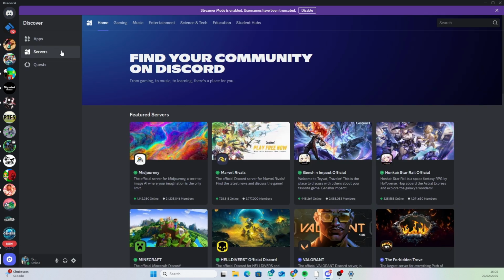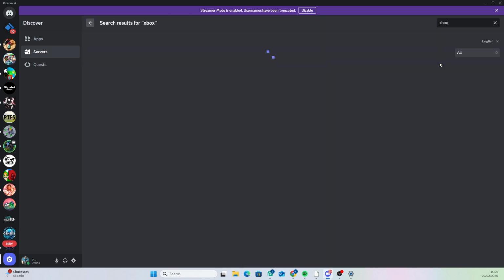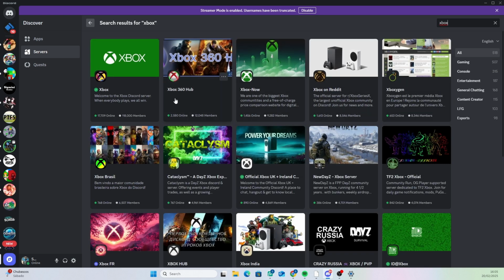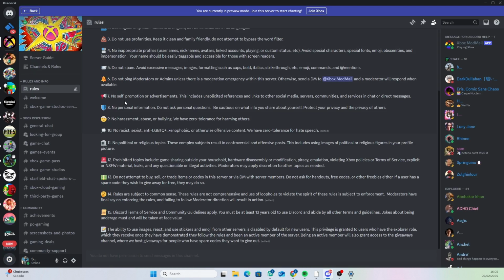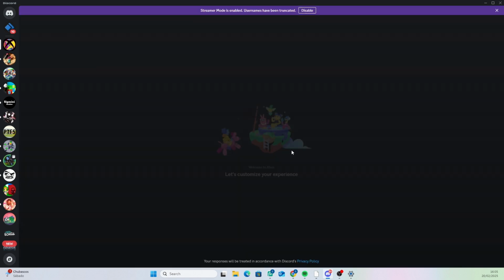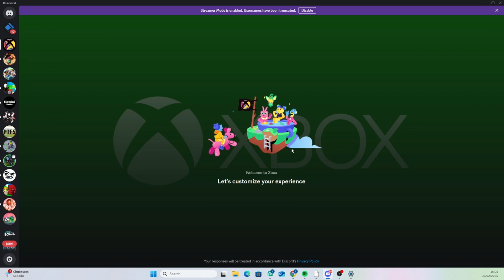HOW to JOIN XBOX DISCORD SERVER ✅PC & MOBILE✅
In a few seconds, learn how to join the Xbox Discord server on PC & Mobile! 🎮🔥 Whether you're looking to connect with the Xbox gaming community, get support for your console, or chat about Xbox Game Pass, multiplayer games, and upcoming releases, this guide will show you the quick and easy way to access the official Xbox Discord server. 🚀✅ Stay updated on Xbox news, updates, and live events—join now! 💚🎮